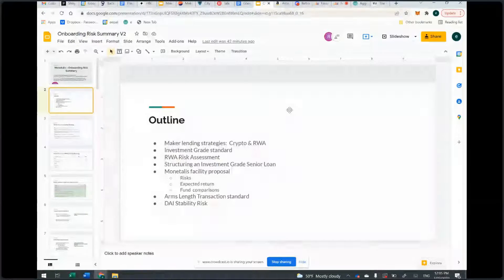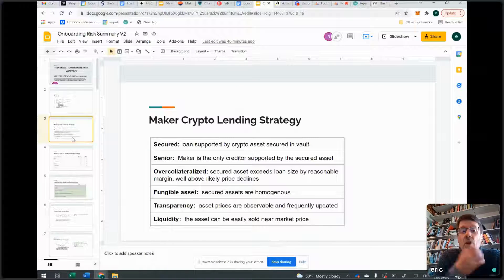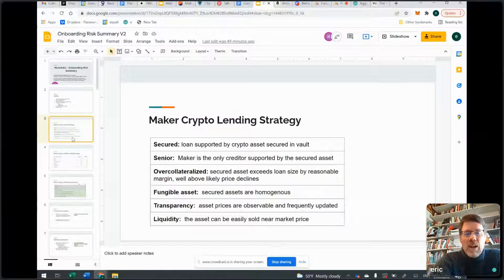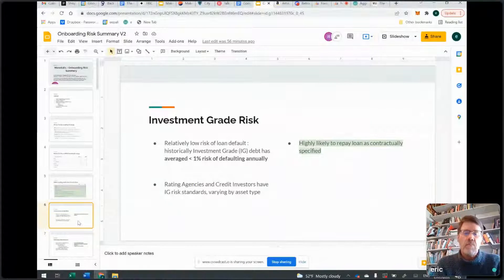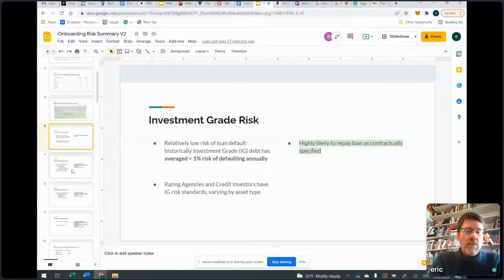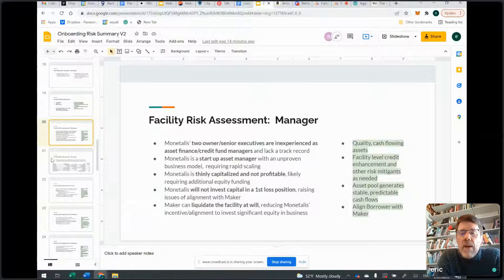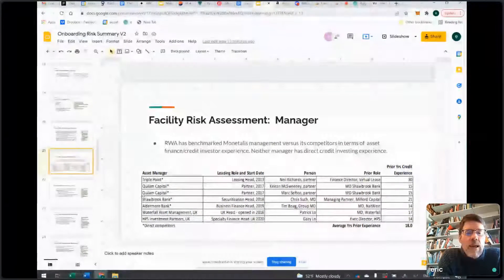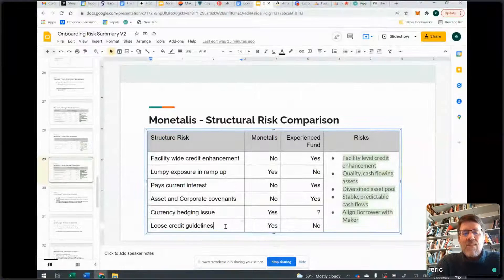Focus On #07 | RWF Lending Principles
For the 7th episode of Focus On, we will host Eric Rapp from the RWF Core Unit.

Eric will lead a deep dive into more of the nuanced lending principles in play for RWAs, including:
• Crypto Lending Comparison
• RWA Risk Assessment
• Investment Grade Standard
• Structuring an Investment Grade Senior Loan
• Arm’s Length Transaction Standard
• Case Study

We will conclude with a Q&A to answer any follow up questions from the discussion.